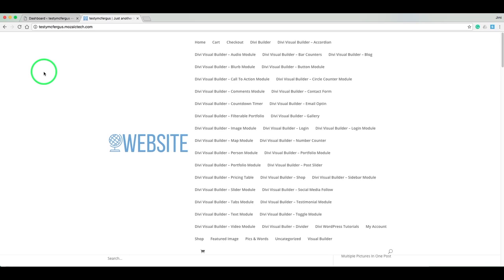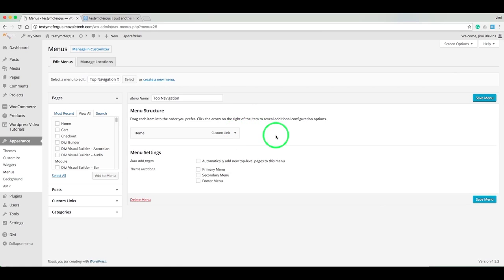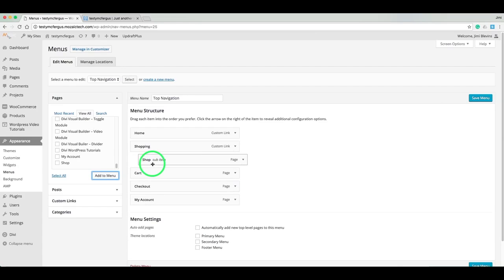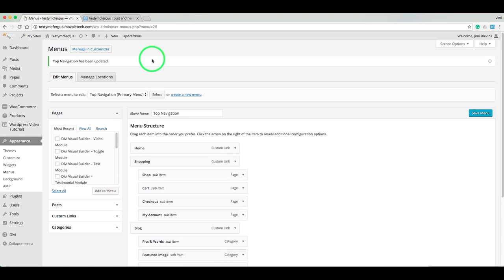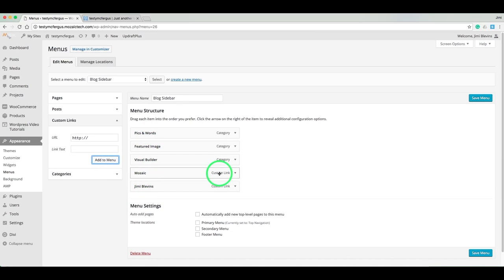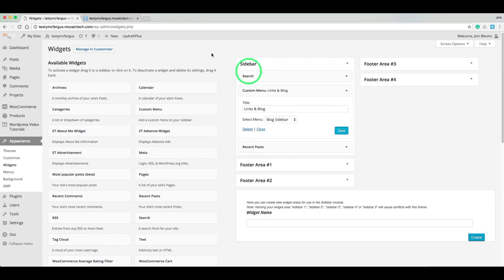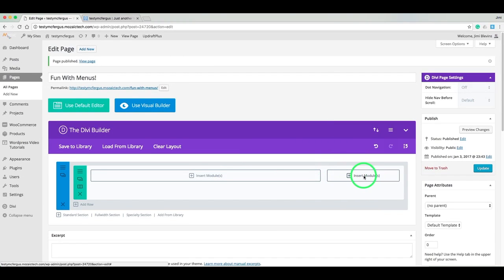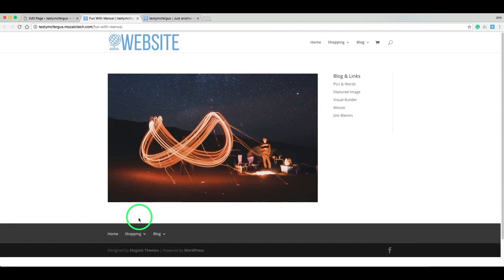How to add menus to your website with WordPress and Divi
Mozaic Technology offers Managed WordPress Hosting for bloggers, business owners, and web designers.